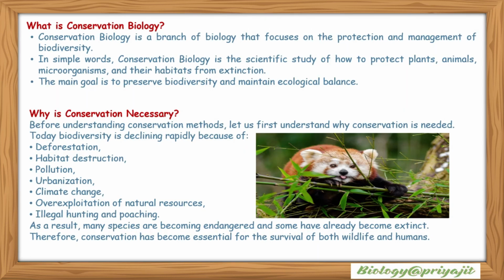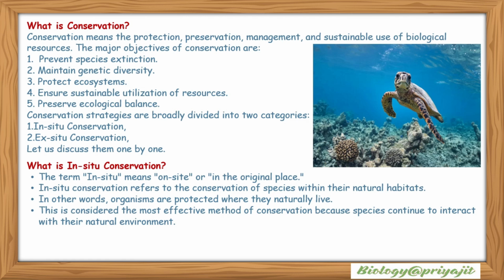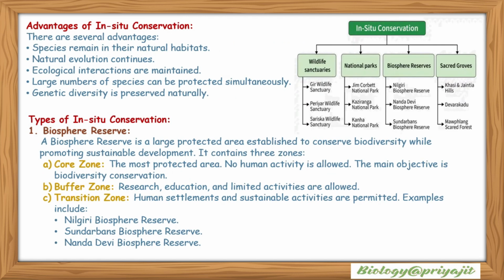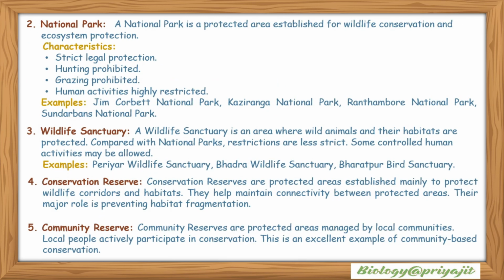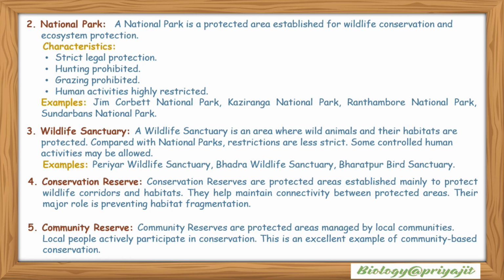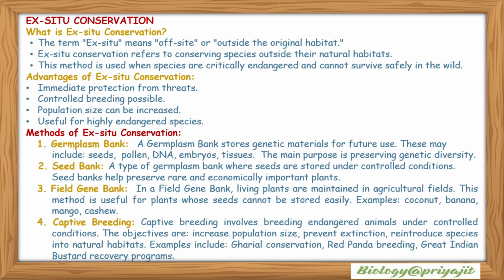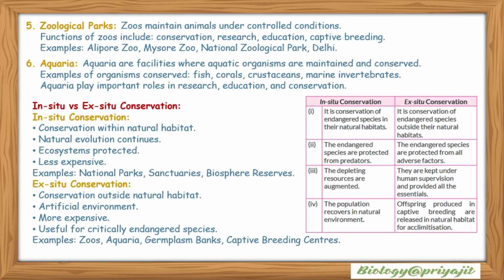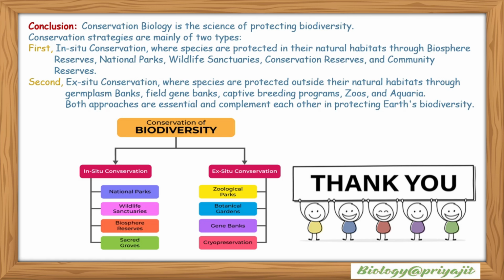Conservation Biology in One Shot | In-Situ & Ex-Situ Conservation Explained | UG, PG, NET & SLET.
Are you preparing for UG, PG, CSIR-NET, UGC-NET, SET/SLET, GATE, WBSET, UPSC, PSC, or other Life Science examinations? This comprehensive lecture on Conservation Biology covers all the essential concepts of In-situ and Ex-situ Conservation in a simple, student-friendly, and exam-oriented manner.

In this one-shot class, you'll learn the basic concepts of conservation biology, the importance of biodiversity conservation, and the various methods used to protect endangered species and ecosystems. We discuss Biosphere Reserves, National Parks, Wildlife Sanctuaries, Conservation Reserves, Community Reserves, Germplasm Banks, Field Gene Banks, Captive Breeding Programmes, Zoological Parks, and Aquaria with examples from India. The lecture also includes a detailed comparison between In-situ and Ex-situ Conservation, making revision easier for competitive examinations.

📚 Topics Covered:
✔ Introduction to Conservation Biology
✔ Need and Objectives of Conservation
✔ In-situ Conservation (On-site Conservation)
✔ Biosphere Reserves and Zonation
✔ National Parks and Wildlife Sanctuaries
✔ Conservation Reserves and Community Reserves
✔ Ex-situ Conservation (Off-site Conservation)
✔ Germplasm Banks and Seed Banks
✔ Field Gene Banks
✔ Captive Breeding Programmes
✔ Zoological Parks and Aquaria
✔ In-situ vs Ex-situ Conservation
✔ Important Exam-Oriented Points and MCQ Concepts

🎯 Useful For:
UG Zoology Students
PG Zoology Students
Life Science Aspirants
CSIR-UGC NET
SET / SLET / WBSET
GATE Life Sciences
UPSC Environment & Ecology
PSC and Other Competitive Exams